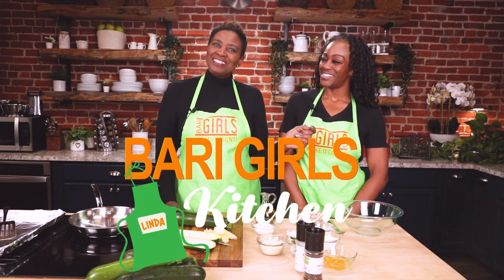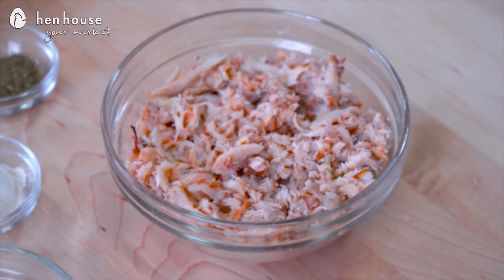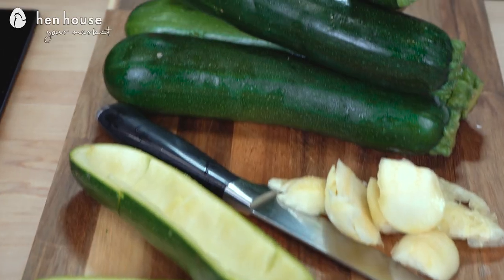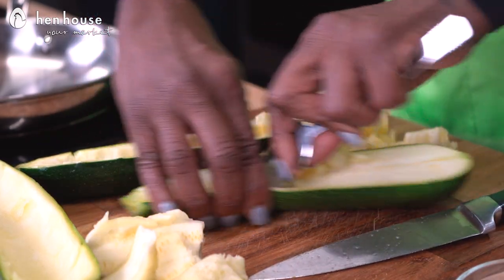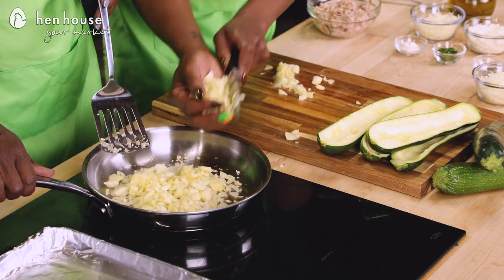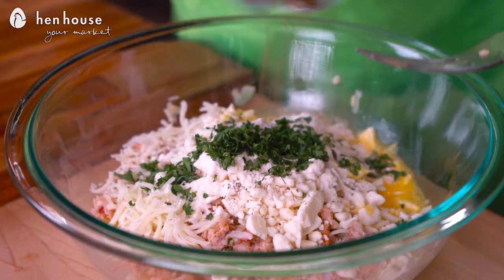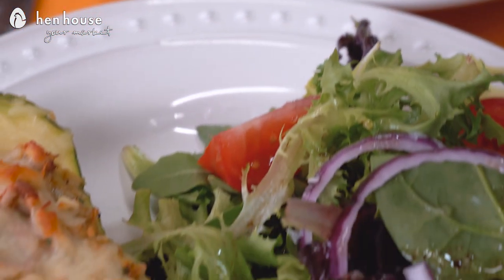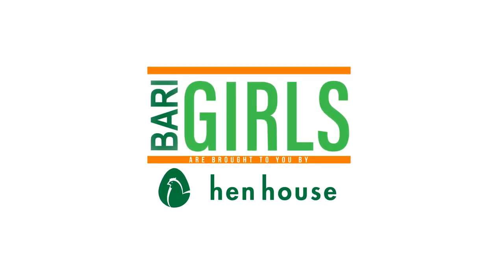The BariGirls: Crab Stuffed Zucchini 🦀🥒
Sail through summer with these refreshing and delicious crab stuffed zucchini boats! 🚢💚

3 zucchini – medium
3 tbsp olive oil
½ cup yellow onion, finely chopped
4 garlic cloves, minced
6 oz canned crab meat, drained
½ cup shredded mozzarella
½ cup feta cheese
1 egg, beaten
1 tbsp flour
1 tbsp fresh chopped parsley, or 1 tsp dried parsley
1 tbsp fresh chopped dill, 1 tsp dried dill
½ tsp salt and pepper – ¼ tsp each
Serve with a small side salad (optional)

Preheat oven to 375 degrees.  Line a baking sheet with parchment paper and set aside.  Slice the top and bottom off the zucchinis.  Slice zucchini vertically and hollow out the zucchini leaving the skin and ¼ of the flesh.  This will hold the crab mixture.  Chop the zucchini pulp into small chunks.

Heat about a tablespoon of oil in a frying pan.  Add onion and garlic and saute for 1-2 minutes, until onions turn translucent.  Add zucchini and cook another 1-2 minutes or until the liquid has reduced.  Add cooked zucchini mixture to a strainer to remove excess liquid.  To remove even more moisture, you can blot it with a paper towel.

Add cooked zucchini mixture, crab meat, mozzarella, feta, beaten egg, flour, parsley, dill, salt and pepper to a bowl.  Mix together then spoon onto the zucchini boats.  Top with a little extra mozzarella, fresh dill, salt and pepper (optional).  Bake for 30 minutes, until the tops begin to slightly turn golden brown.  Remove from heat and let sit for 5 minutes before serving.

Serve with a small side salad for a well-rounded meal and enjoy!